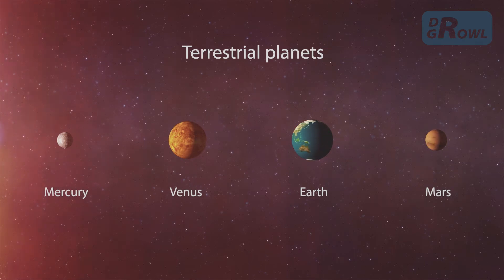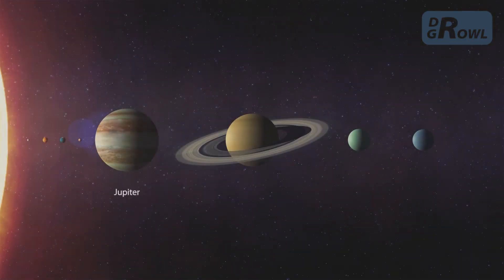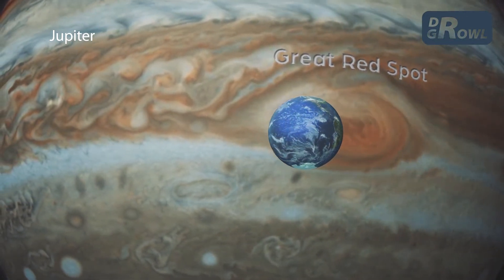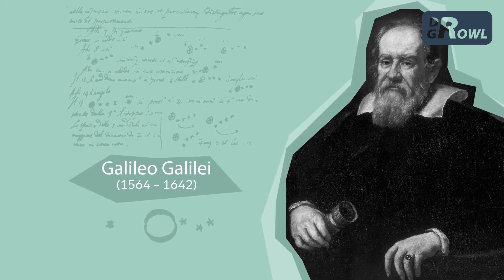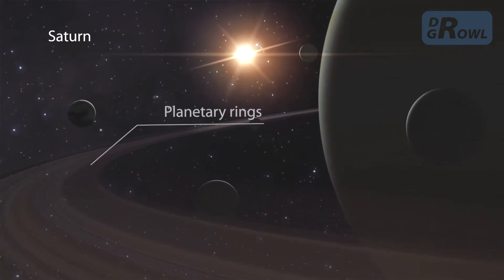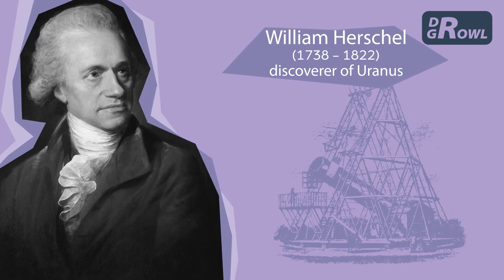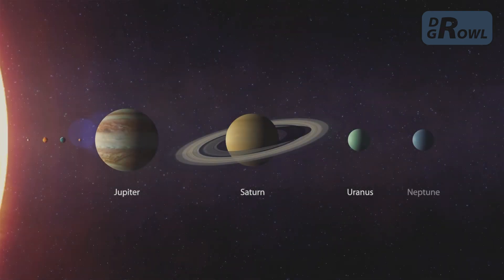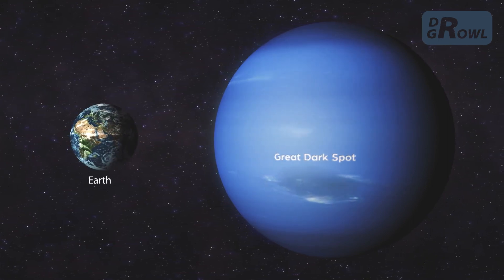Truths burst brain: What are the Jovian Planets? |DR GROWL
➋ Description for this video
      - Beyond our Solar System’s “Frost Line” – the region where volatiles like water, ammonia and methane begin to freeze – four massive planets reside. Though these planets – Jupiter, Saturn, Uranus and Neptune – vary in terms of size, mass, and composition, they all share certain characteristics that cause them to differ greatly from the terrestrial planets located in the inner Solar System.
      - Officially designated as gas (and/or ice) giants, these worlds also go by the name of “Jovian planets”. Used interchangeably with terms like gas giant and giant planet, the name describes worlds that are essentially “Jupiter-like”. And while the Solar System contains four such planets, extra-solar surveys have discovered hundreds of Jovian planets, and that’s just so far…
      - The term Jovian is derived from Jupiter, the largest of the Outer Planets and the first to be observed using a telescope  – by Galileo Galilei in 1610. Taking its name from the Roman king of the gods – Jupiter, or Jove – the adjective Jovian has come to mean anything associated with Jupiter; and by extension, a Jupiter-like planet.
      - Within the Solar System, four Jovian planets exist – Jupiter, Saturn, Uranus and Neptune. A planet designated as Jovian is hence a gas giant, composed primarily of hydrogen and helium gas with varying degrees of heavier elements. In addition to having large systems of moons, these planets each have their own ring systems as well.

➌ Reasons for establishing this channel
      - There was a speaker who once said: "There is nothing greater in life than human, in human nothing greater than knowledge". We are human, we are classified as a senior animal in everything.
     -  Why? Because in people with thought, thinking, awareness and especially able to receive knowledge, things that do not appear in any other things.
     -  From an ape of hundreds of millions of years ago to a civilized human world, developed today, that is the result, the value that knowledge brings. British scientist Francis Bacon has asserted: "knowledge is power." So what is knowledge?
     -  Knowledge is facts, information, descriptions or skills acquired through experience or through education. Knowledge has been around for a long time and it always exists, developing in tandem with people. From an ape like thousands of other animals, we gradually accumulate skills, awareness to gather and hunt, to create fire and cutlery.
     -  Thanks to the power of knowledge, humanity today has been able to fly like birds, chant rain and wind, go to distant lands or even travel to space, things that were once classified as fake. thought.
     -  The world is growing, the treasure of knowledge is growing day by day. If we do not want to be a backward component, if we do not want to become an "gibbon" in a civilized world, we have no other choice but to learn, cultivate knowledge, gain experience.
      - So I created this channel and made some helpfull and entertaining videos about common knowledge, human knowledge, knowledge for servicenow, knowledge for higher education and some truths burst brain in order to make you feel relax after a tired day
      - Some things you can expect (maybe different languages) by subscribing to this channel are: lifelong learning, digital learning, history, science, geography, reading vlog, persönlichkeitsentwicklung, стади виз ми, учись со мной,  моё утро, мое утро,...

➍ Thanks for reading and sorry about my grammar errors..!!

➎ If you has an issue with any of the uploads please get in contact